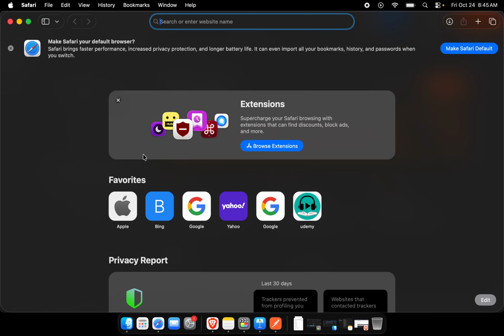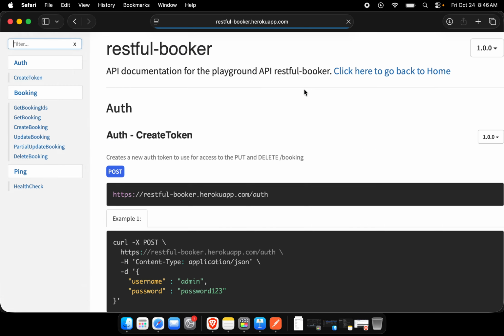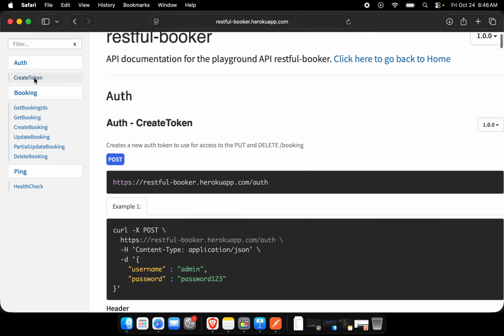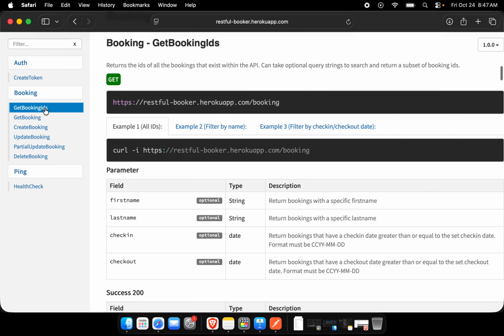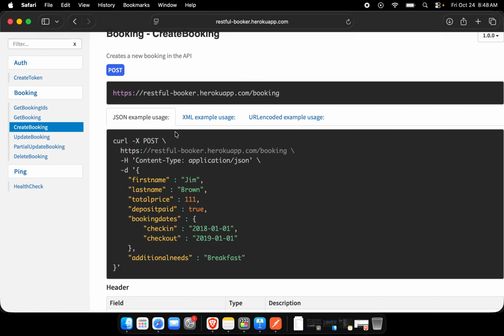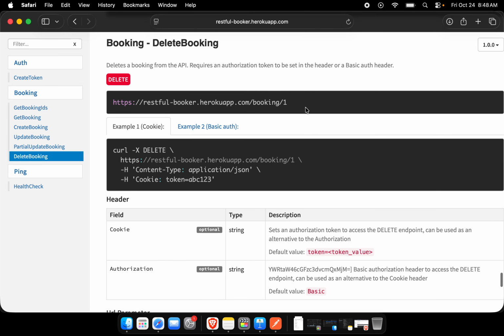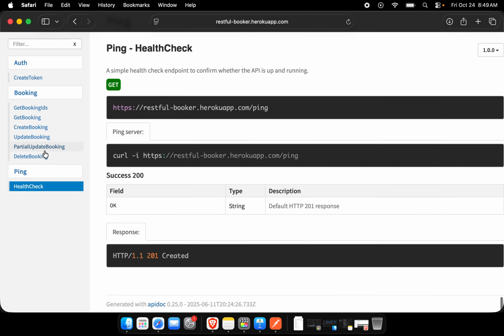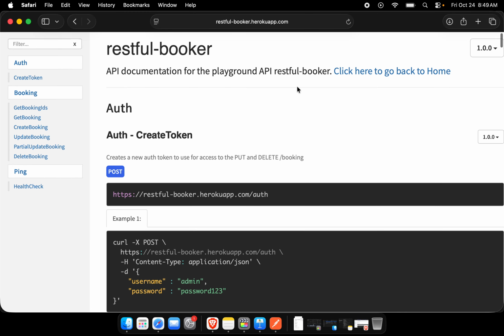Demo API Restful Booker | Start Your API Testing Journey | Brief Overview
Get started with API testing using the Restful Booker Demo API. A brief overview for beginners learning REST API testing.